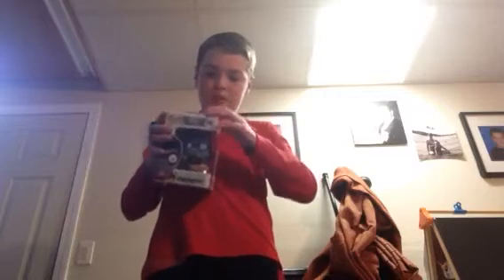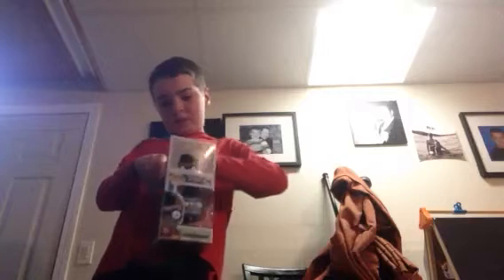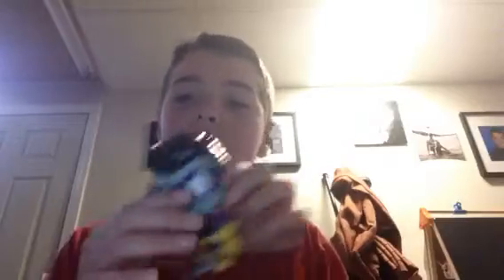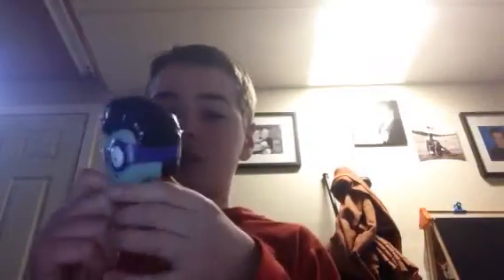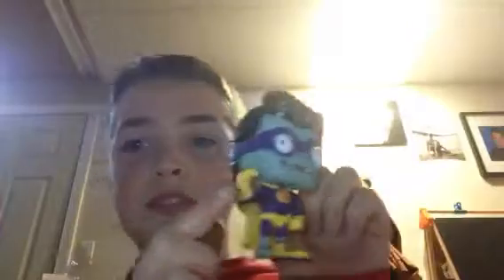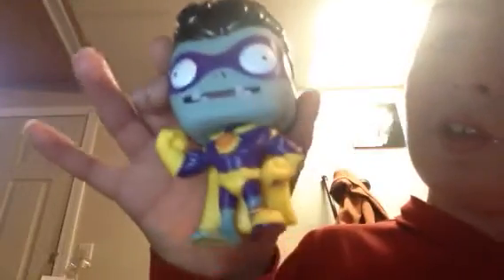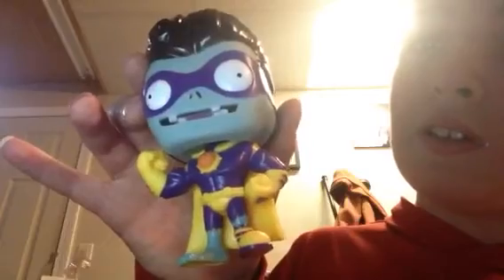Super brains funko pop unboxing